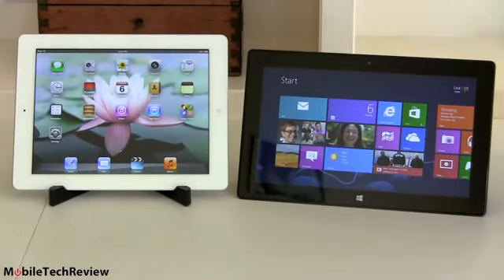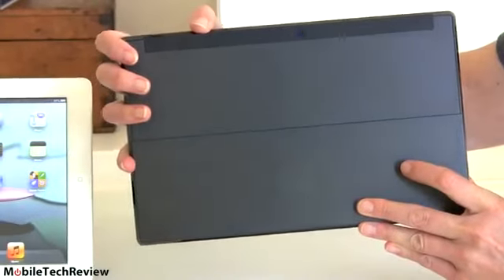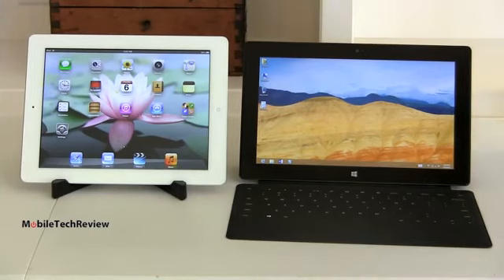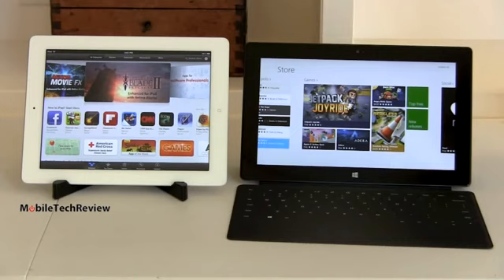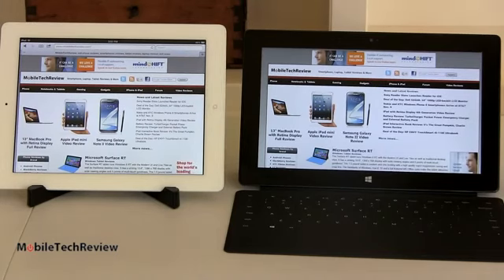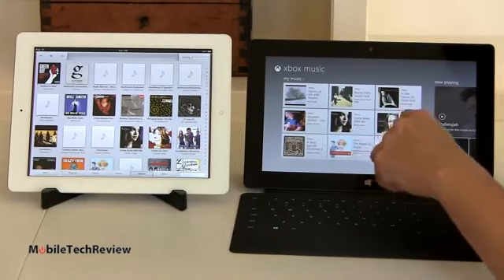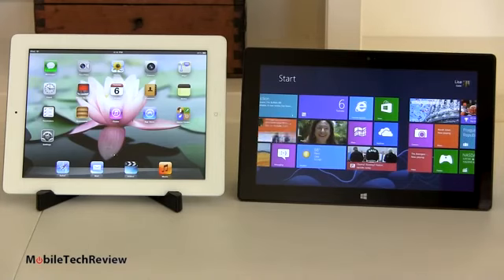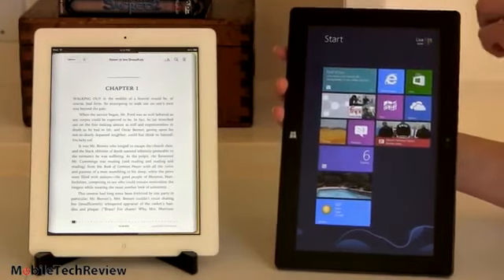iPad with Retina Display vs Microsoft Surface RT Tablet Comparison Smackdown